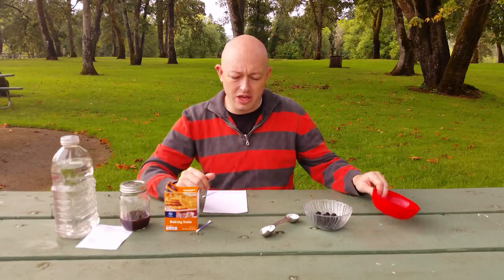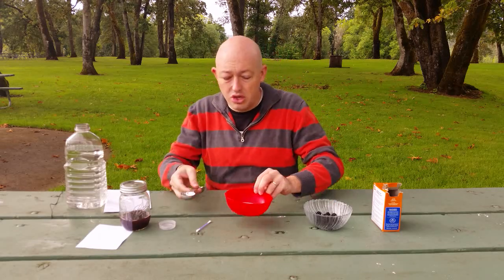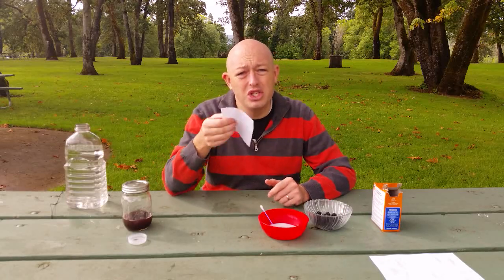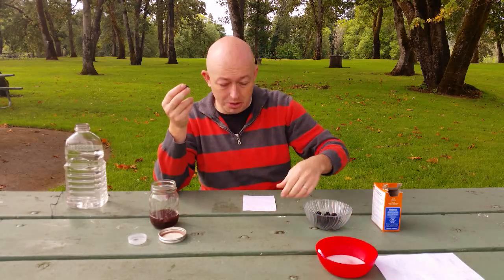No Heat Invisible Ink Messages - Science for Kids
Do you have a secret?  Well keep it that way with invisible ink!  This  will show you exactly how to make DIY invisible ink - no heat required.

 Create kid friendly invisible messages and learn the science behind the secret.  The perfect summer science experiment!

Find more lesson, experiments, and activities in our STEAM Outside homeschool program at STEAMoutside.com